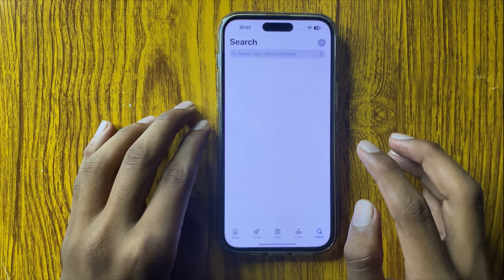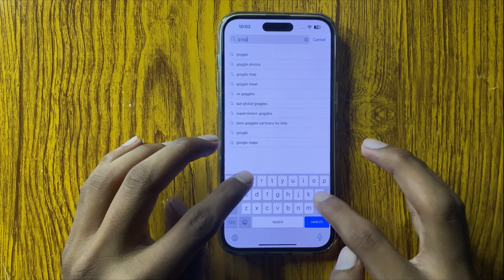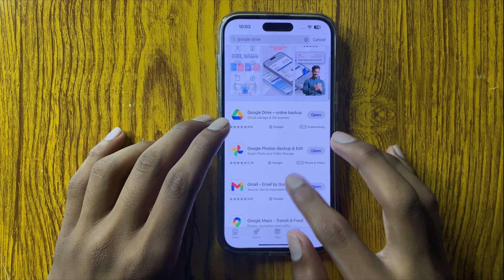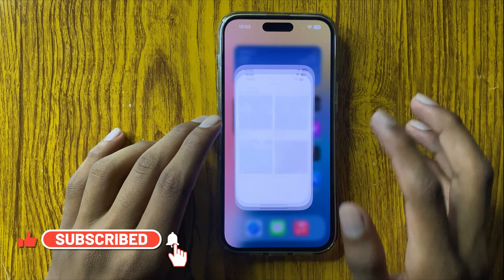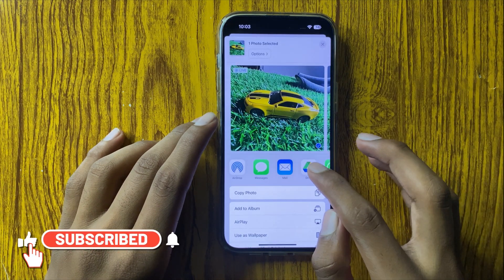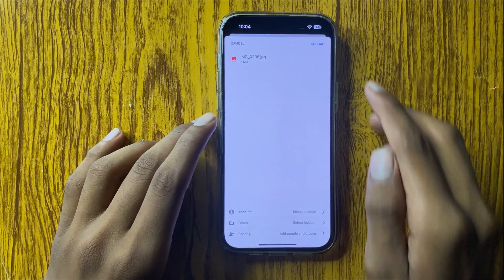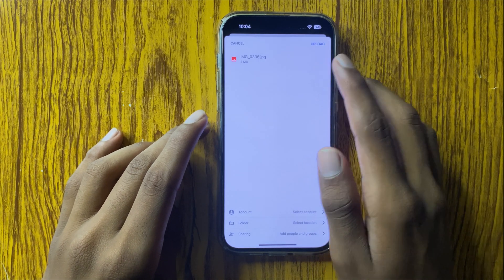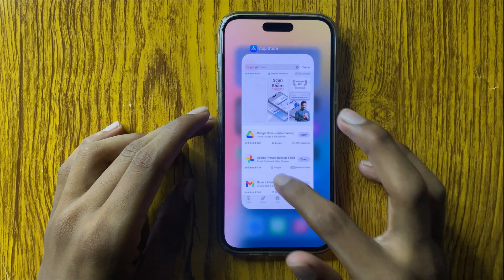How To Save Photos / Videos To Google Drive on iPhone 16 Pro Max